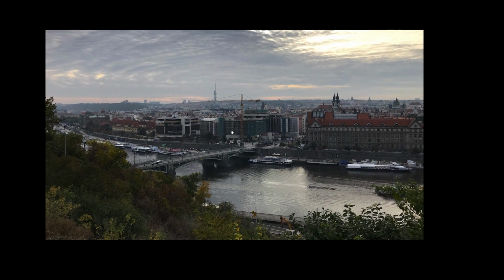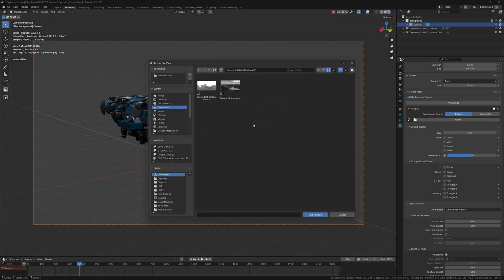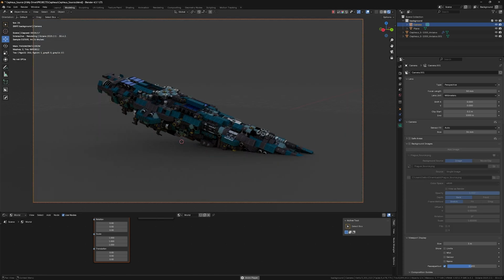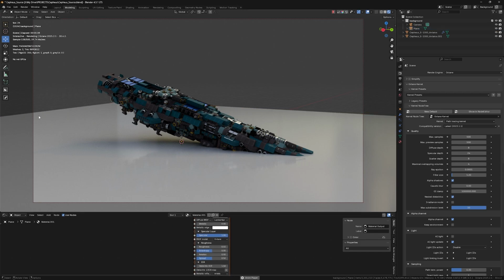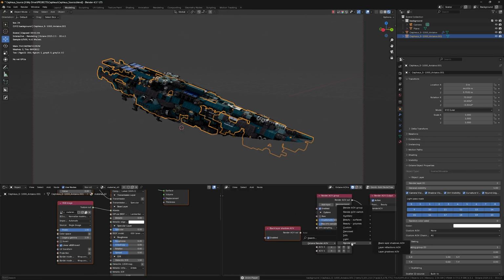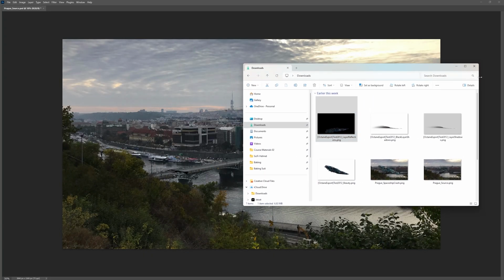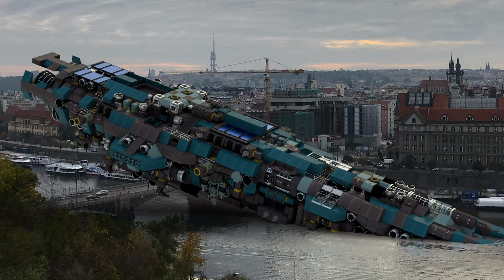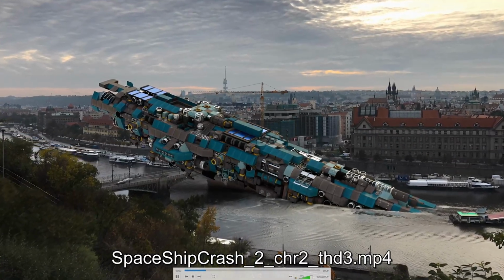I Crashed a Spaceship Into a River Using Blender, Octane & Kling AI!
In this video, I show how to create a cinematic spaceship crash site scene by combining Blender, Octane Render, and KlingAI. Starting from a real river photo I took in Prague from Letna Park, I integrate a CG spaceship from Space Engineers game, match the lighting and perspective, and then bring the still image to life with Kling AI to achieve a movie-quality shot.